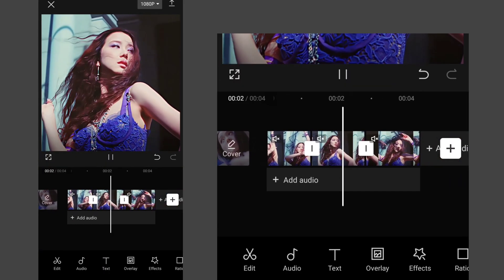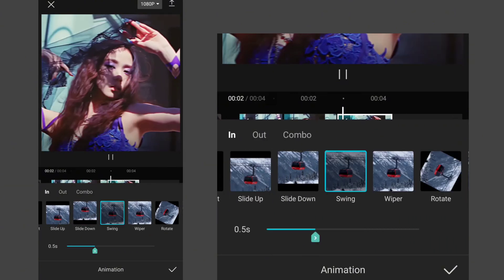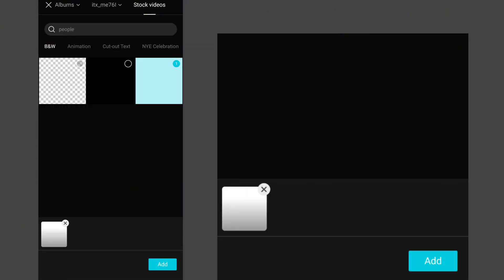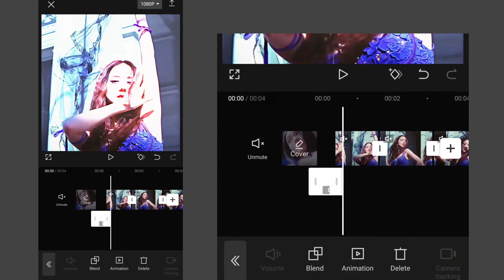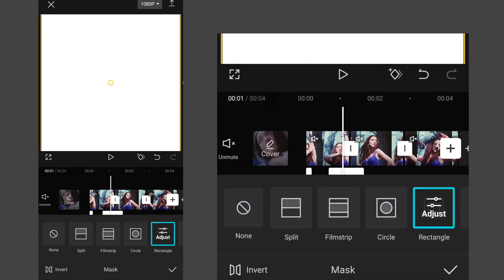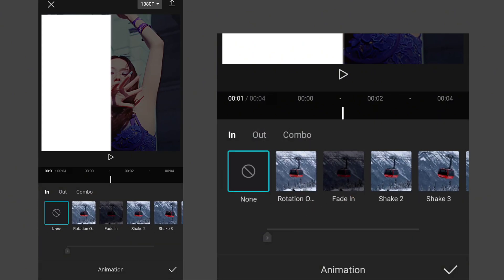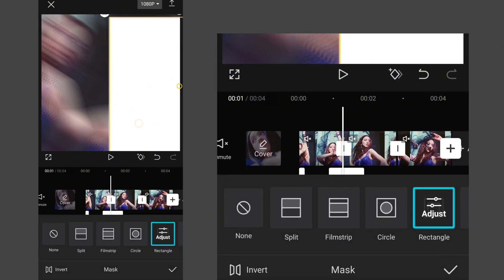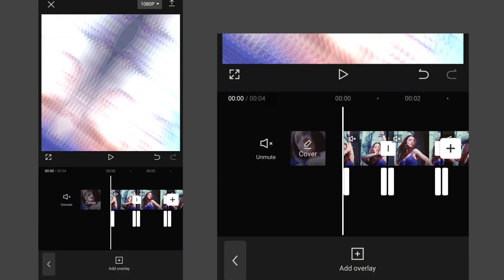✧ "White Flash Transition" Tutorial - Capcut | Blackuwi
✧ "White Flash Transition" Tutorial - Capcut

@emaneditsalot Here you go & apology for being late.